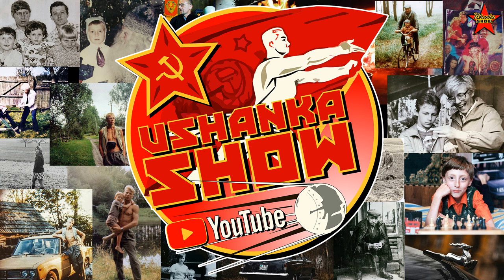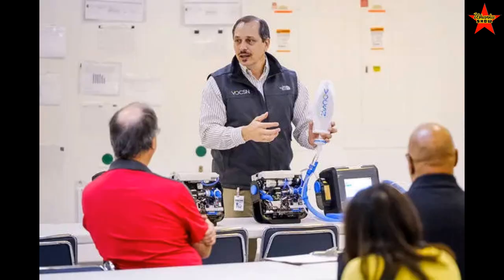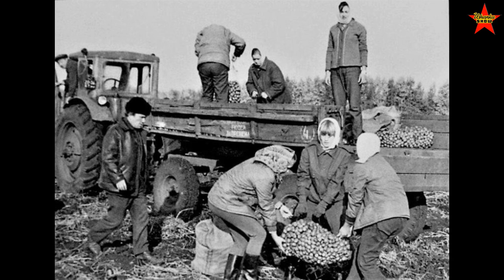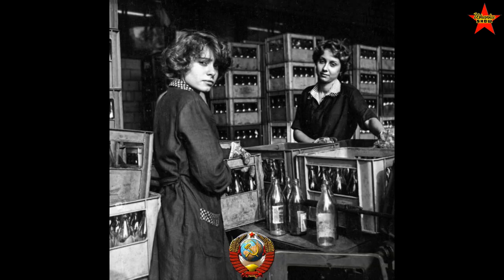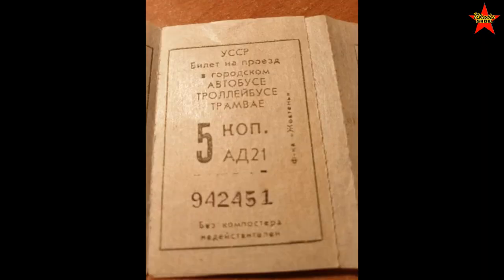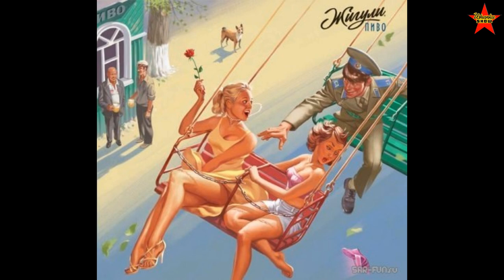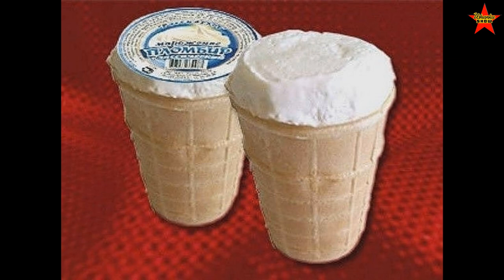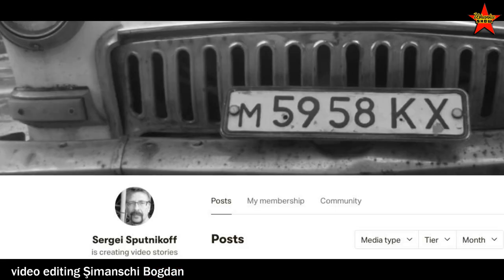Soviet Money. What Items Could Be Purchased With Ten-Kopek Coin?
Soviet currency and Soviet money. Money in the USSR. The value of the Soviet currency.